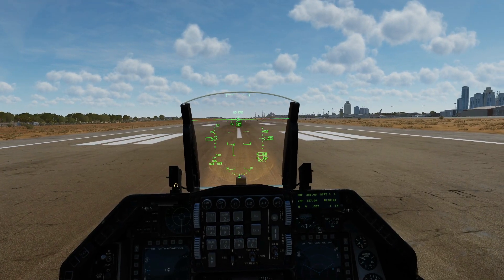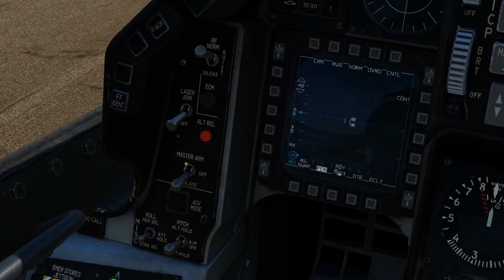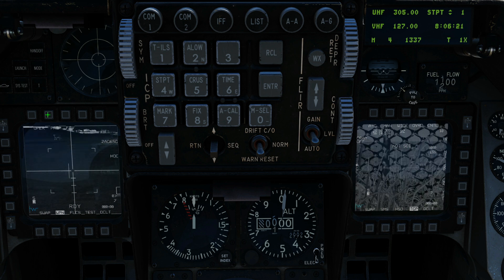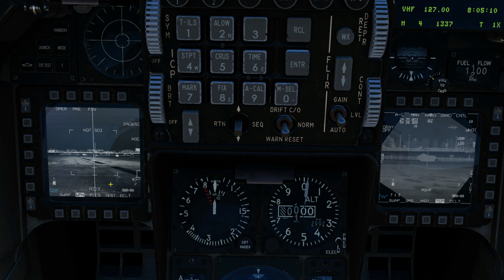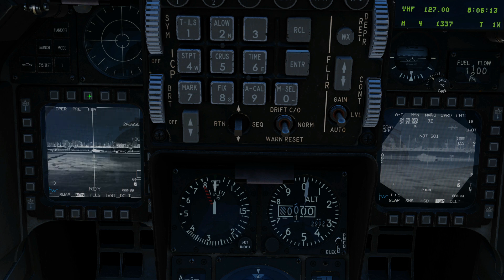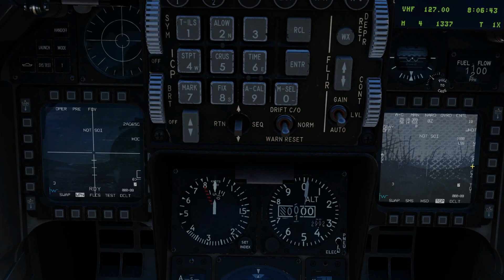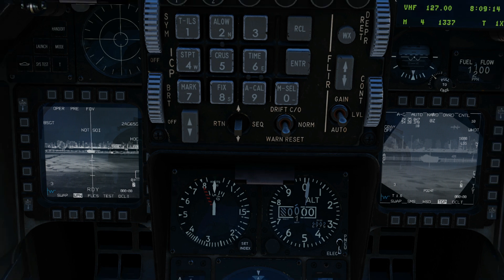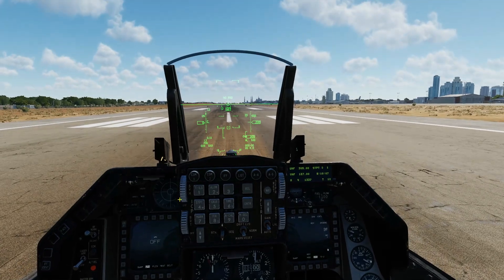F-16C Viper: AGM-65 Maverick BSGT Ground Calibration Tutorial | DCS WORLD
USEFUL LINKS